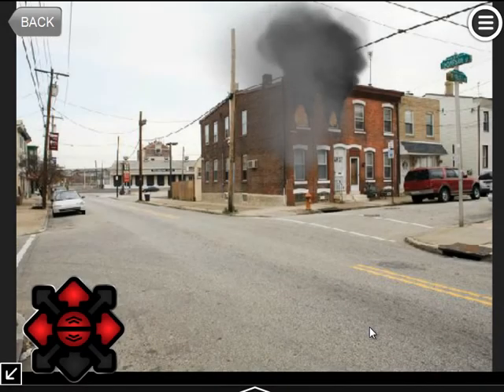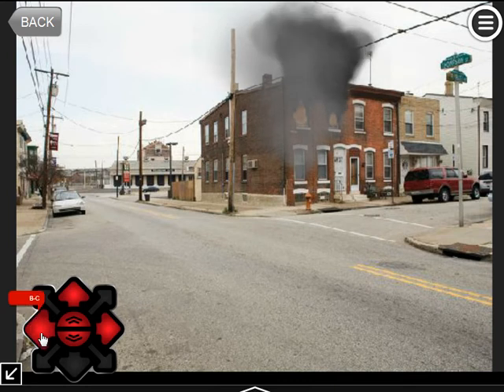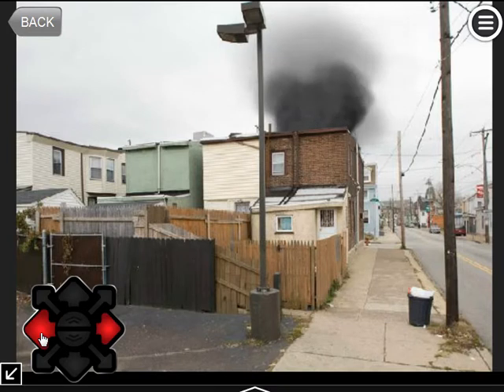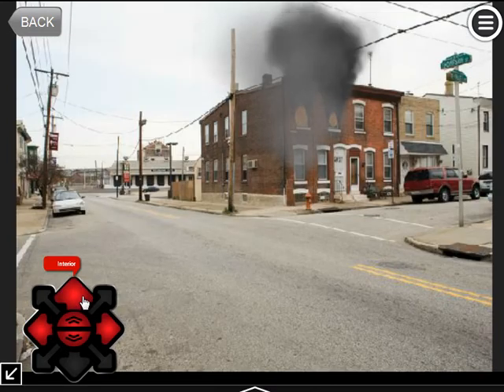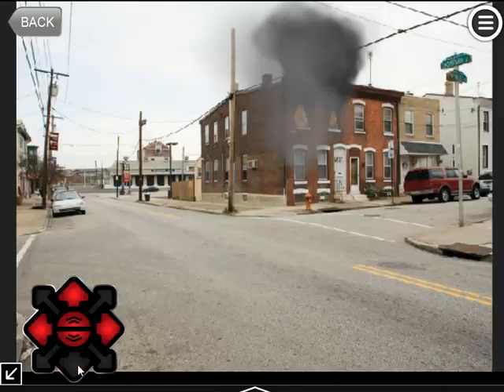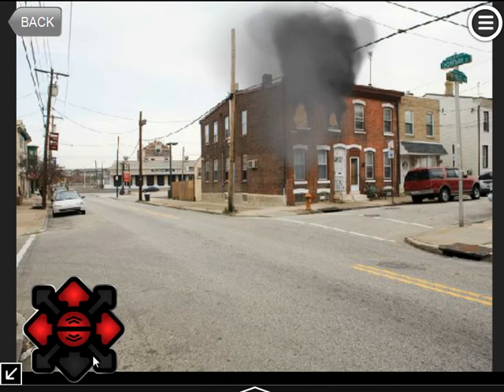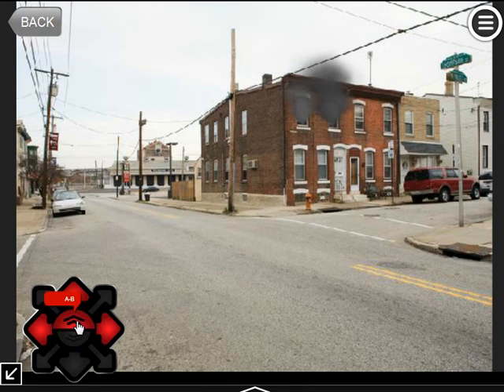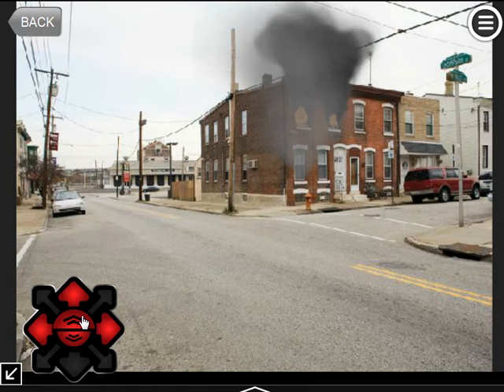Short Demo of Walkaround Feature in SimsUshare Fire Simulator v1.4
A quick example of using the walkaround/multiple location feature of SimsUshare v1.4. See this other video for an explanation of how to create and manage the locations/views. Note that this video is about an outdated version of SimsUshare, as we perform periodic updates. Learn more about the latest version of SimsUshare, the leading fire simulator,